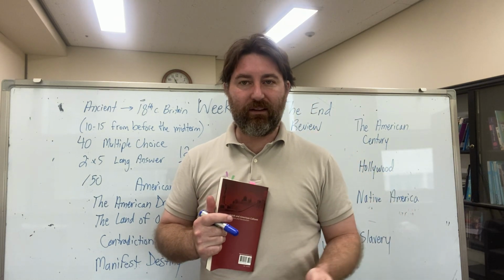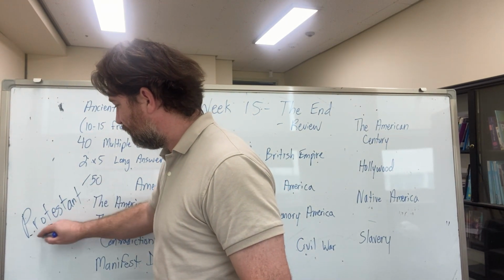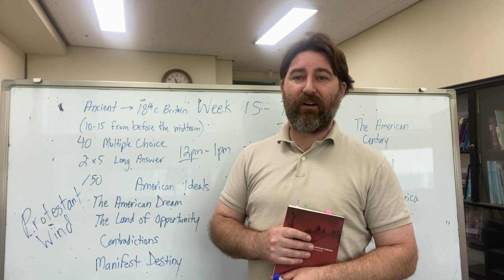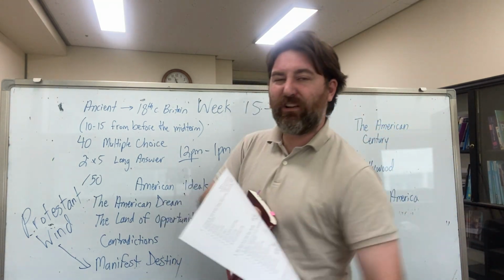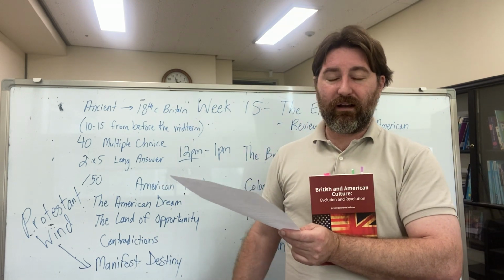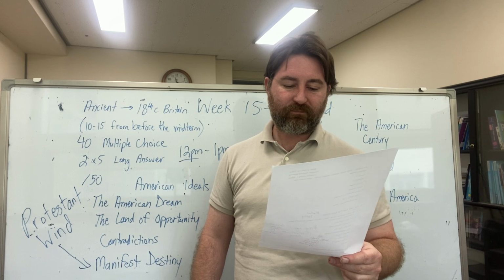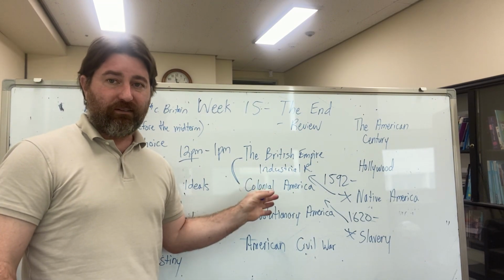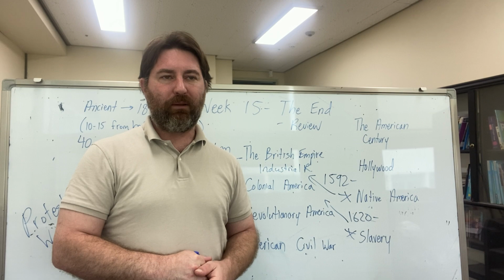W15 - The End - Review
Yes, I know I need a haircut…